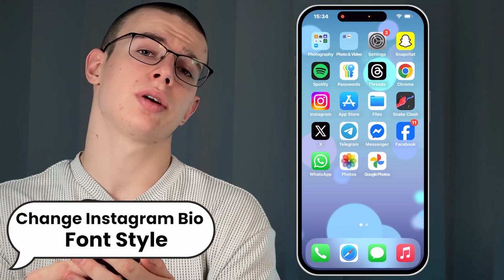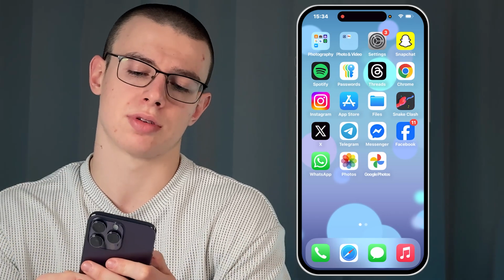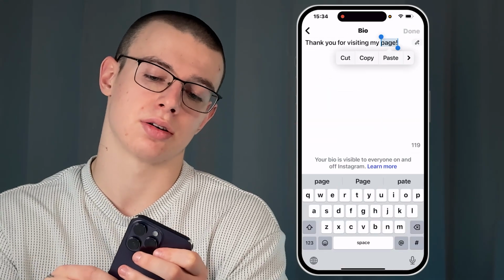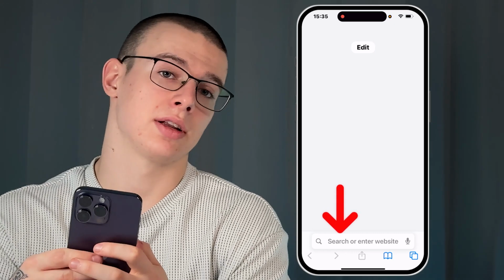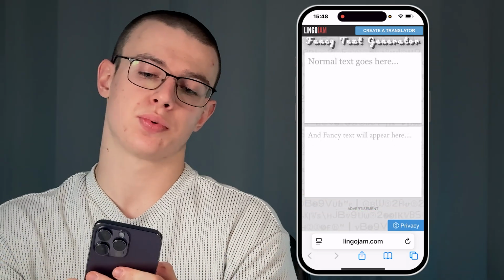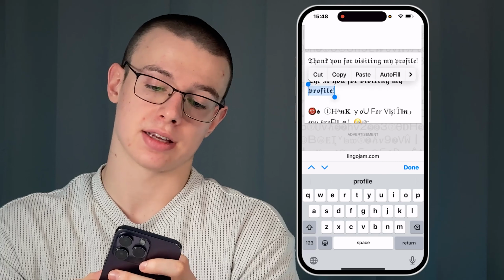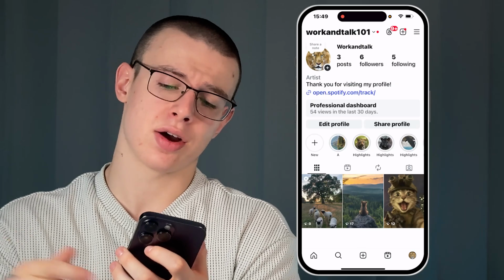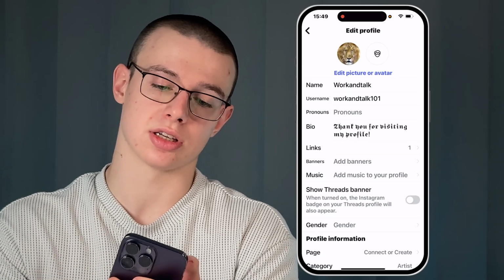How to Change Instagram Bio Font Style?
Ever wondered how a simple change in your Instagram bio font can totally transform your profile's appearance? Let's dive into how you can easily switch up your font style using a font generator like LingoJam. Follow each step with me to ensure you don't lose your original bio content and inject some fresh flair into your profile. By the end of this video, your Instagram profile will have a bespoke touch that stands out. You’ll see the entire process, from copying your existing bio on Instagram to selecting and applying a new stylish font that reflects your personality. Make sure to watch until the end for a flawless update!

This video also covers the following topics:
Changing your Bio Font Style on Instagram Using Your Device
Update Instagram Bio Font Style - Easy Mobile Guide
How to Customize Your Instagram Bio Font with a Smartphone